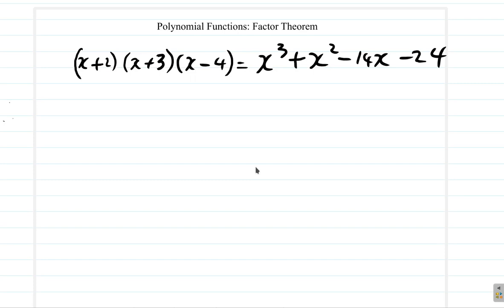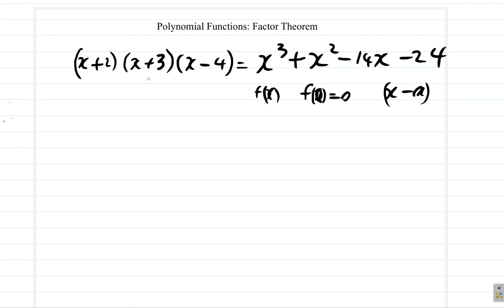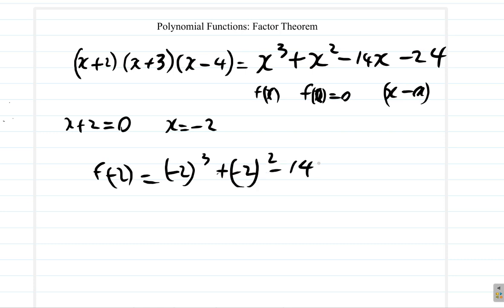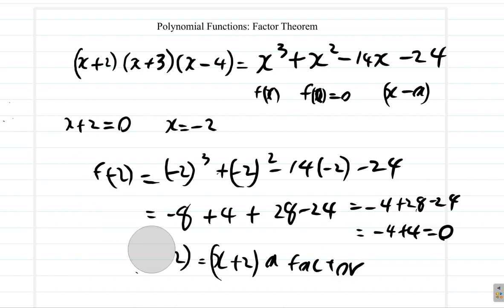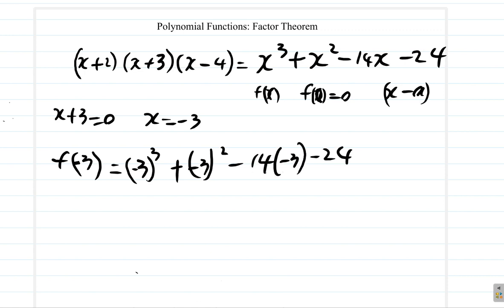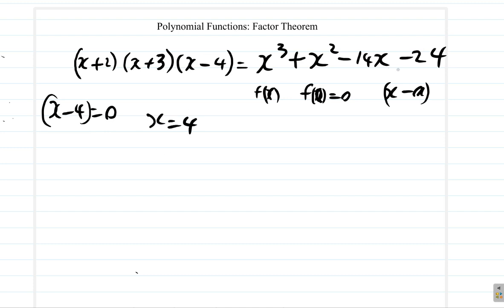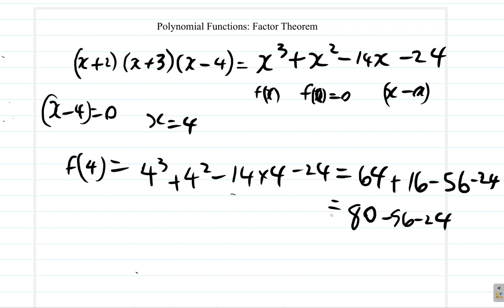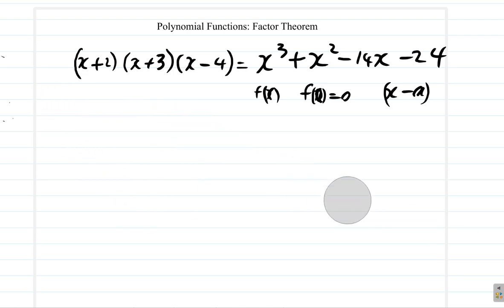Polynomial Functions Factor Theorem Example 100223a